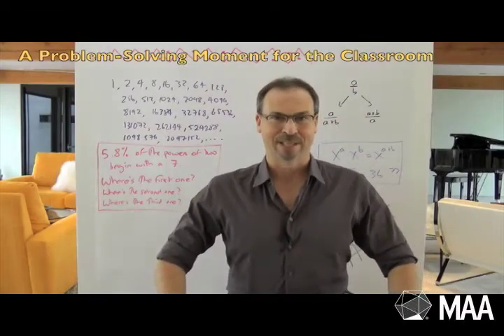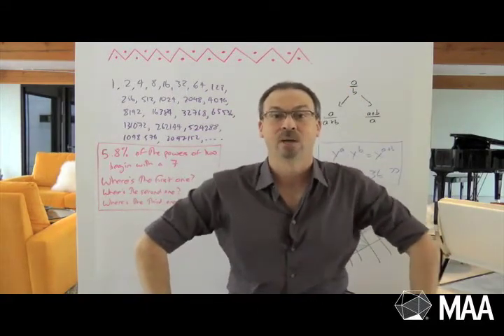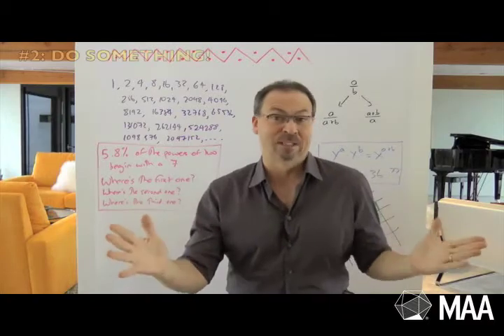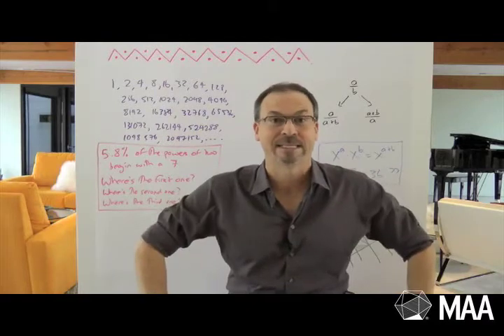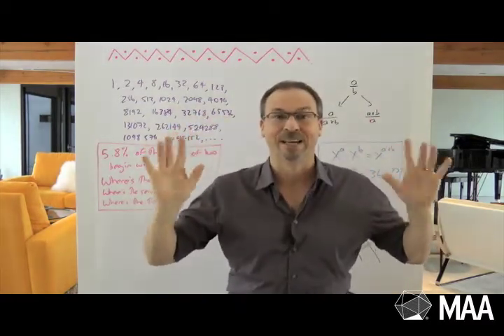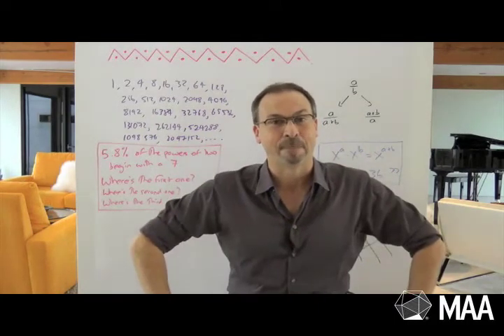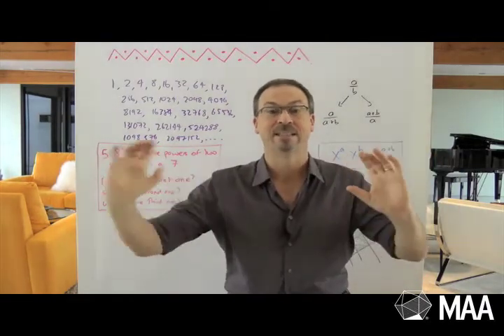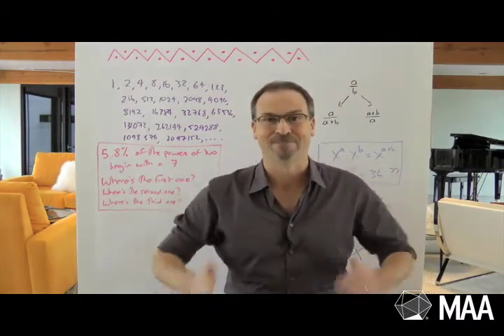Problem Solving Moment in the Classroom #2: Why Base 10?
James Tanton challenges you to second-guess the author to answer the question: "Why do we use base 10?"